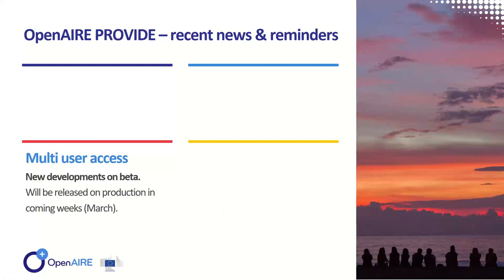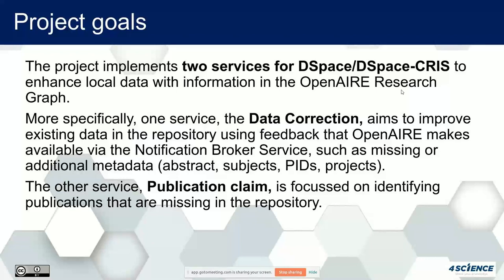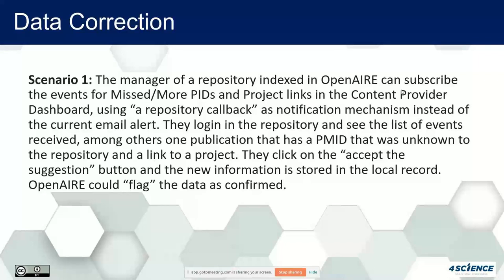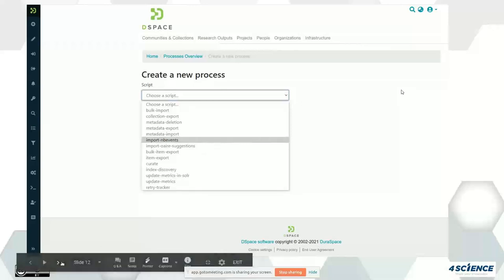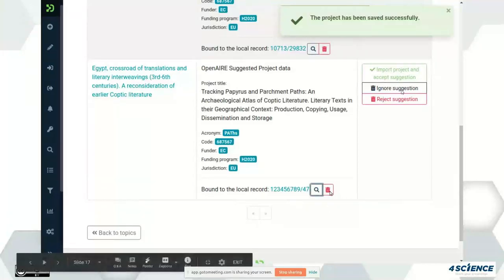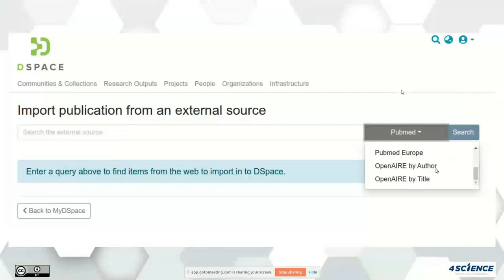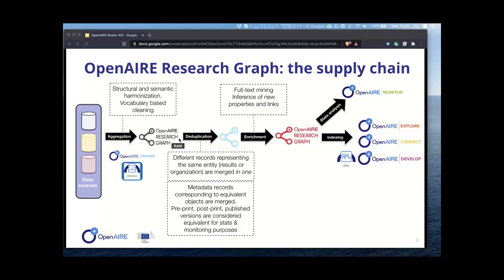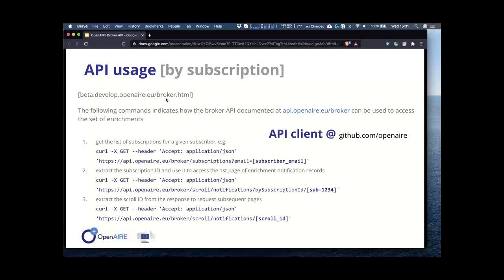12th OpenAIRE Content Providers Community Call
OpenAIRE Content Providers Community Call, March 3rd, 2021
This community call was focused on the following two main topics:
1) Results from “Enrich Local Data via the OpenAIRE Graph”  Project: Bring Innovation to Dspace, Andrea Bollini (4Science), Jordan Piščanc (University of Trieste)
2) Broker service: an overview about its API, Claudio Atzori (CNR-ISTI)
Was also an opportunity to share the most recent updates and novelties in the OpenAIRE Content Provider Dashboard, and to get feedback from community.